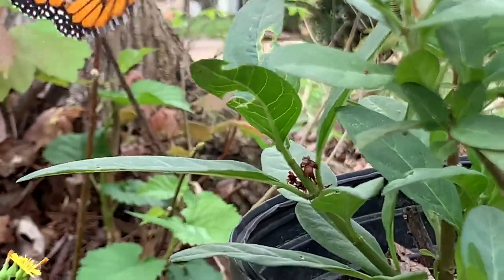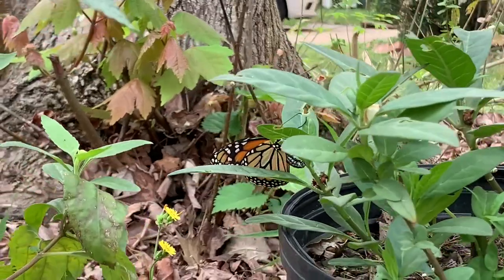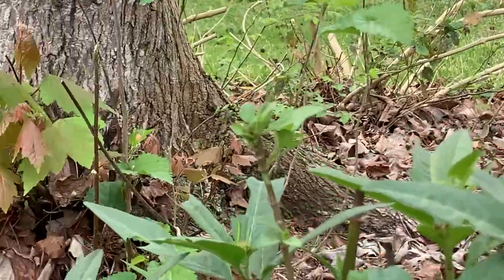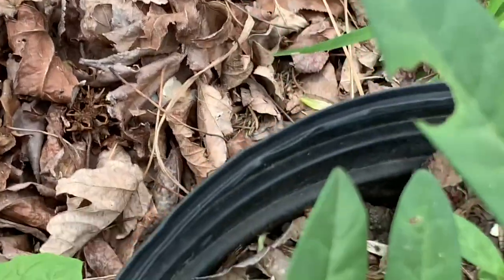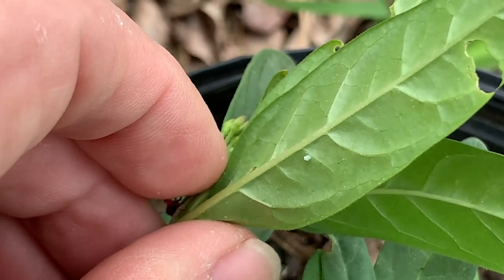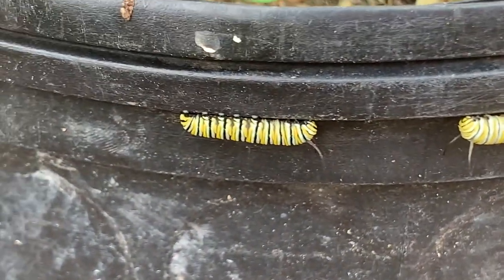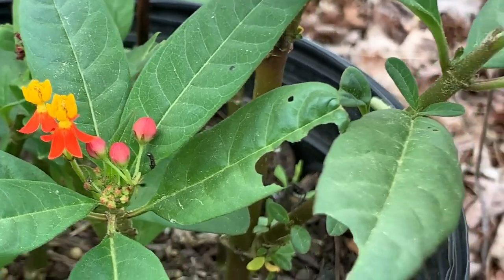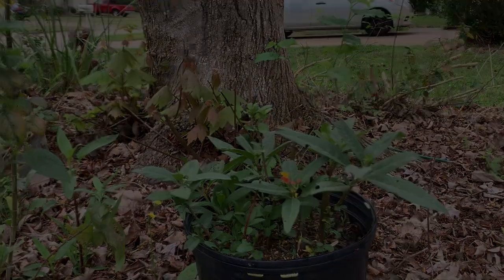Monarch Butterfly lays an egg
Monarch Butterfly, biologically known as Danaus Plexippus, is a milkweed butterfly. ... The previous generation's adult butterfly lays eggs on the milkweed, when the stage one of the first generation starts. Within 4 days, the eggs hatch to form a caterpillar or larva, the second stage.